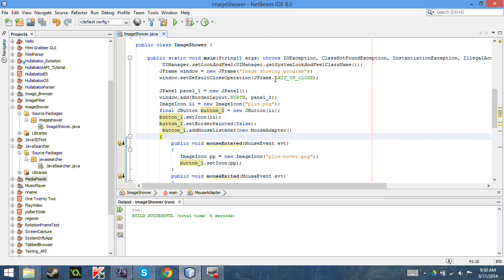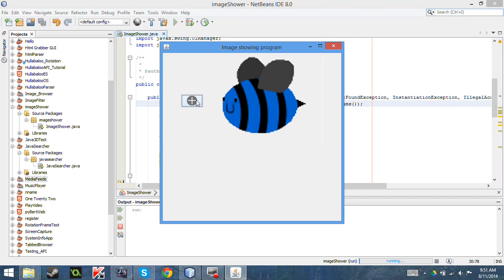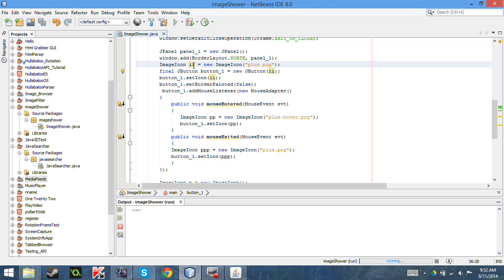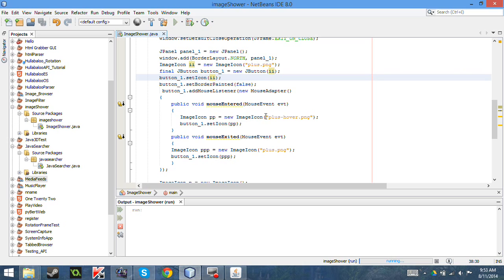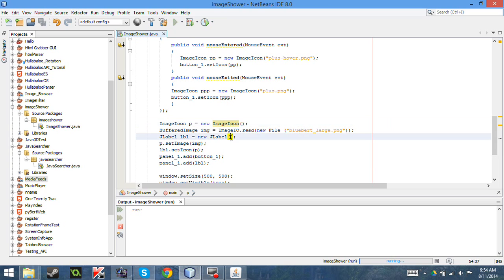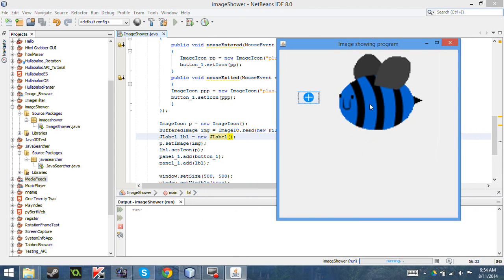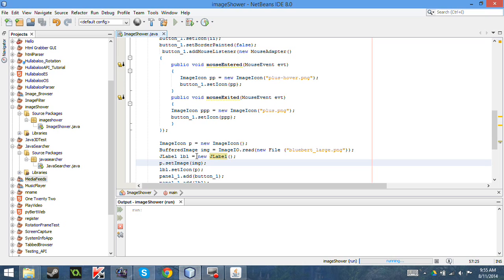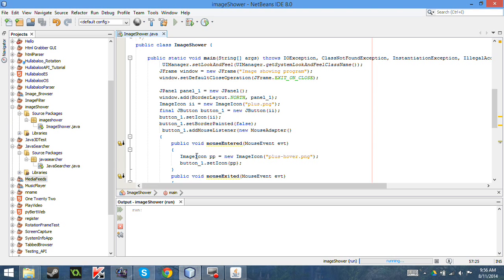Java How To: Adding images to a GUI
Today we are using ImageIcons to set an image to a JLabel and JButton. Here I will show you how you an example of making images dynamically change with a mouse hover over event. SOURCE CODE BELOW!

Souce code:

import java.awt.BorderLayout;
import java.awt.event.MouseAdapter;
import java.awt.event.MouseEvent;
import java.awt.image.BufferedImage;
import java.io.File;
import java.io.IOException;
import javax.imageio.ImageIO;
import javax.swing.ImageIcon;
import javax.swing.JButton;
import javax.swing.JFrame;
import javax.swing.JLabel;
import javax.swing.JPanel;
import javax.swing.UIManager;
import javax.swing.UnsupportedLookAndFeelException;

 * @author Vincent
public class ImageShower {

    public static void main(String[] args) throws IOException, ClassNotFoundException, InstantiationException, IllegalAccessException, UnsupportedLookAndFeelException {
        UIManager.setLookAndFeel(UIManager.getSystemLookAndFeelClassName());
        JFrame window = new JFrame("Image showing program");
        window.setDefaultCloseOperation(JFrame.EXIT_ON_CLOSE);

        JPanel panel_1 = new JPanel();
        window.add(BorderLayout.NORTH, panel_1);
        ImageIcon ii = new ImageIcon("plus.png");
        final JButton button_1 = new JButton(ii);
        button_1.setIcon(ii);
        button_1.setBorderPainted(false);
        button_1.addMouseListener(new MouseAdapter() {
            public void mouseEntered(MouseEvent evt) {
                ImageIcon pp = new ImageIcon("plus-hover.png");
                button_1.setIcon(pp);

            public void mouseExited(MouseEvent evt) {
                ImageIcon ppp = new ImageIcon("plus.png");
                button_1.setIcon(ppp);

        ImageIcon p = new ImageIcon();
        BufferedImage img = ImageIO.read(new File("bluebert_large.png"));
        JLabel lbl = new JLabel();
        p.setImage(img);
        lbl.setIcon(p);
        panel_1.add(button_1);
        panel_1.add(lbl);

        window.setSize(500, 500);
        window.setVisible(true);
        window.setLocationRelativeTo(null);